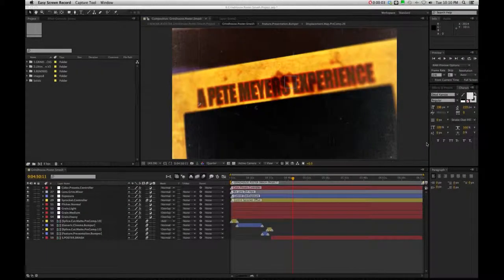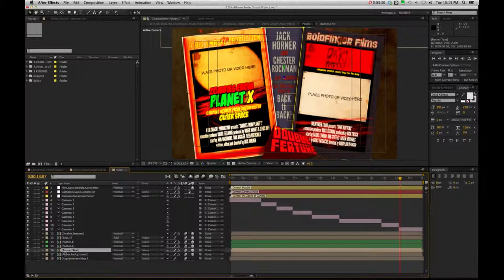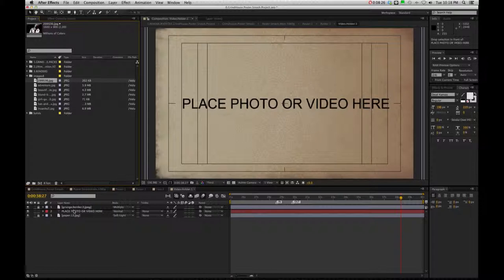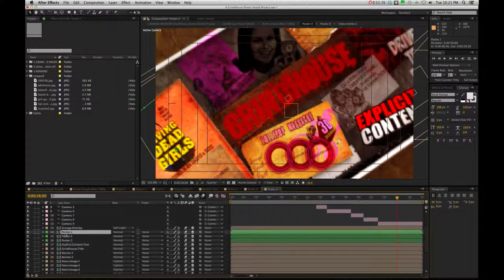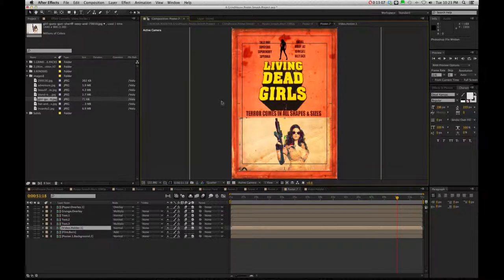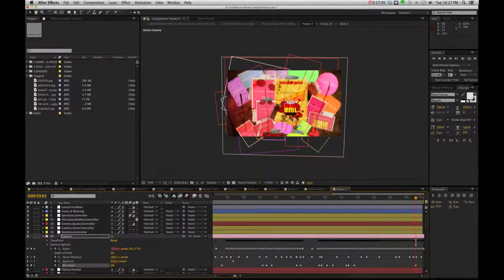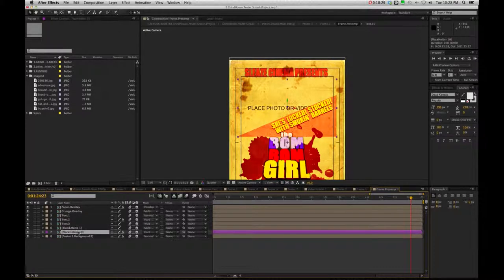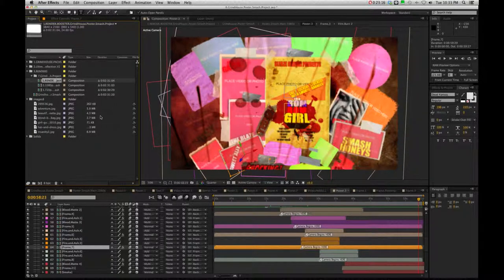Grindhouse Collection V2: Tutorial - 10 Poster Smash